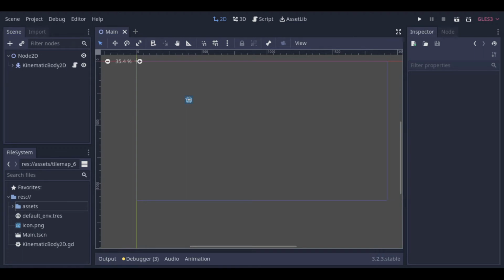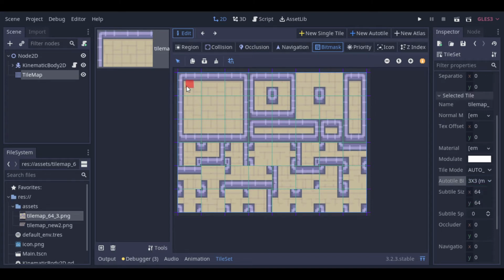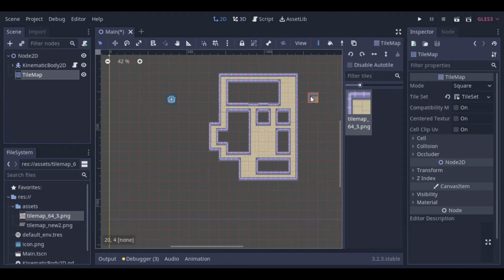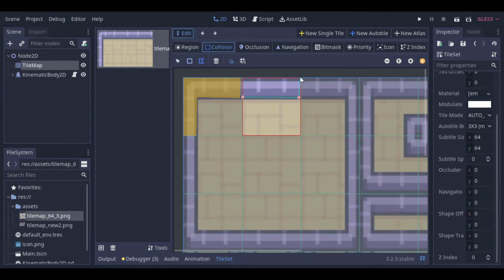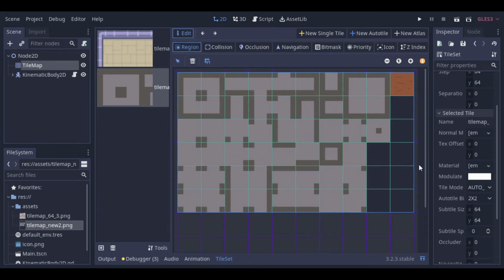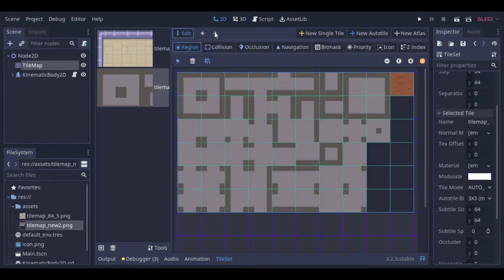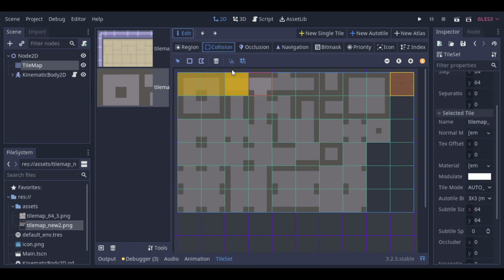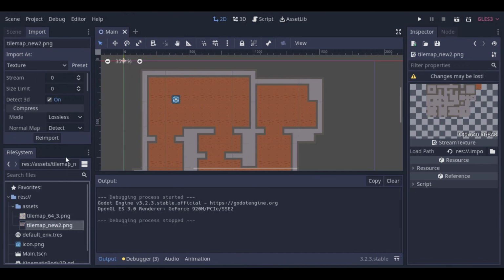Using Tilemap with Autotile in Godot!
Hello! In this vídeo we will see how to use Autotile in Godot!